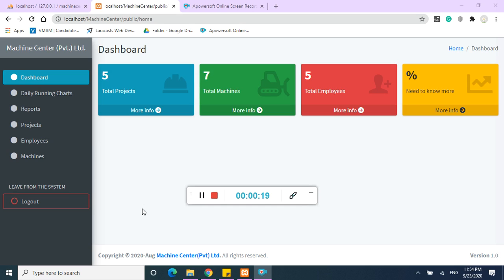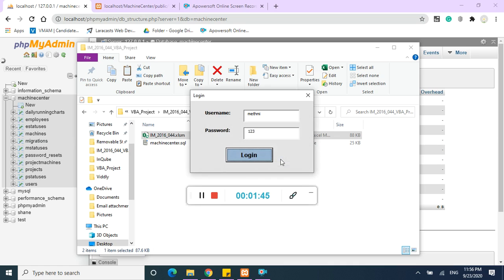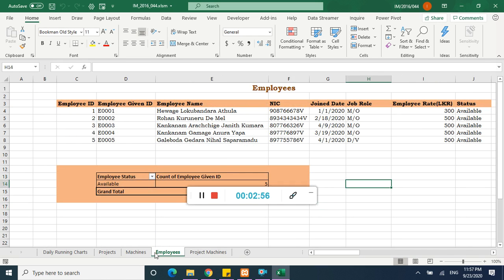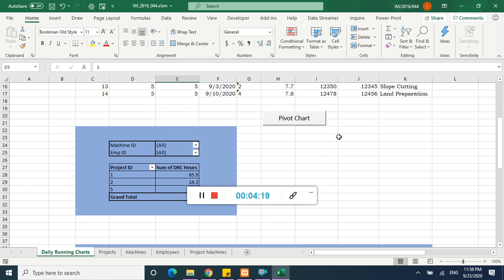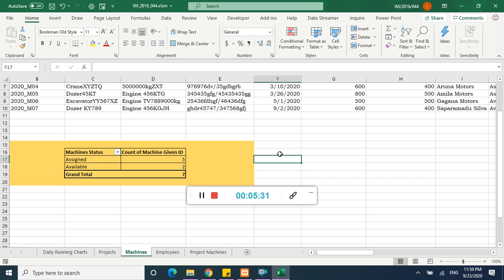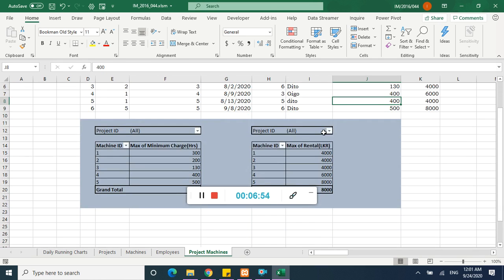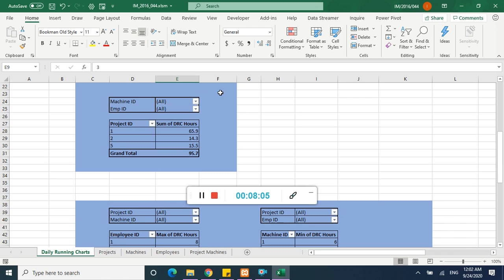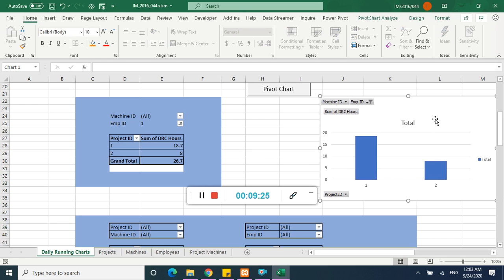IM/016/044 VBA Mini Project (Project Management System)